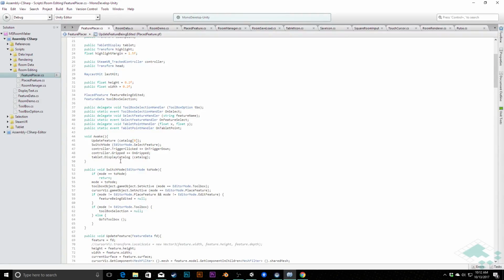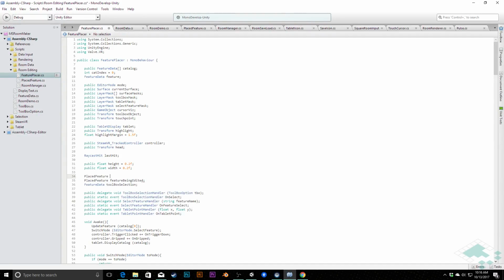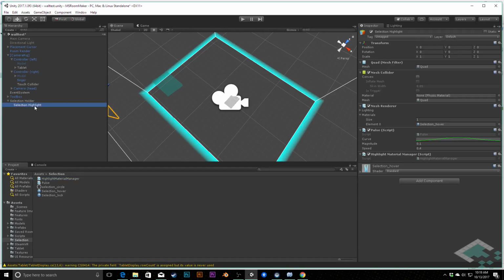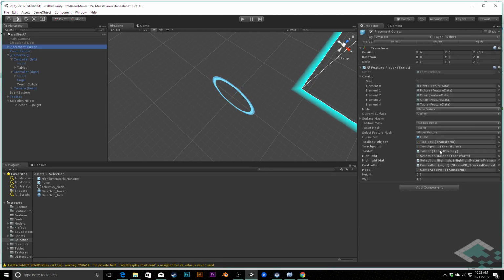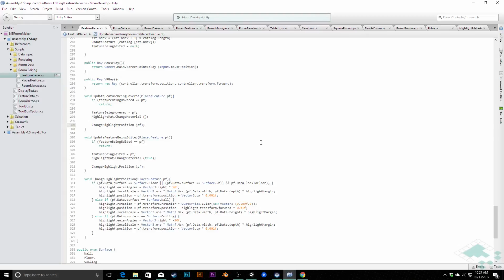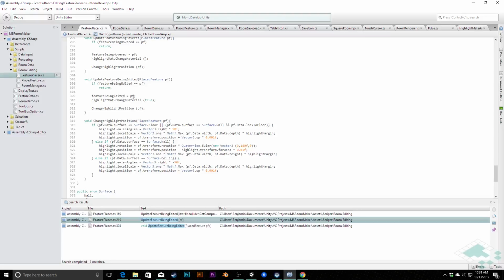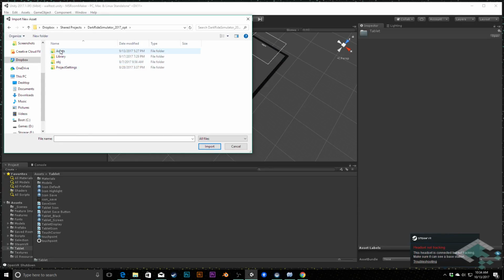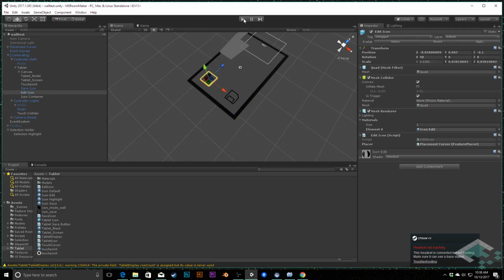10/13 Livestream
Board To Bits Livestream of game dev, Q&A, game analysis. Whatever we feel like, really.